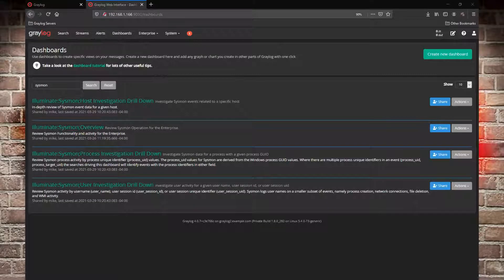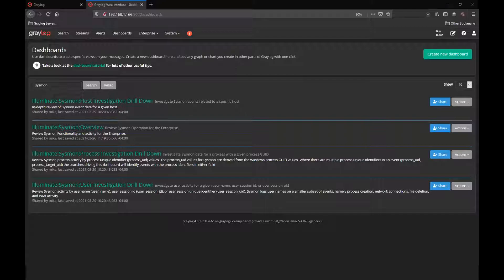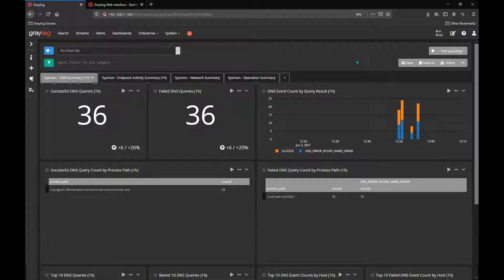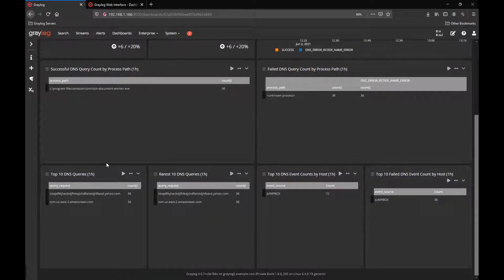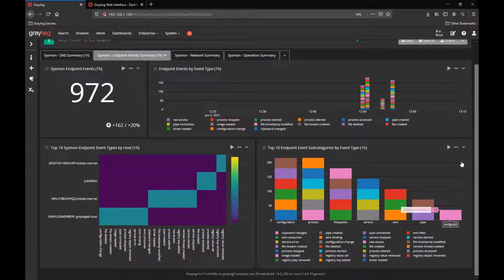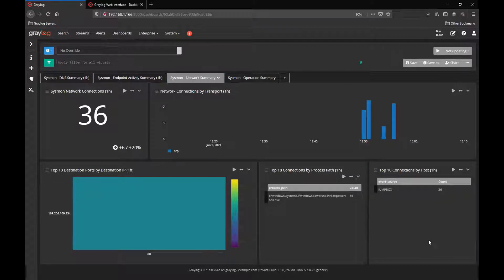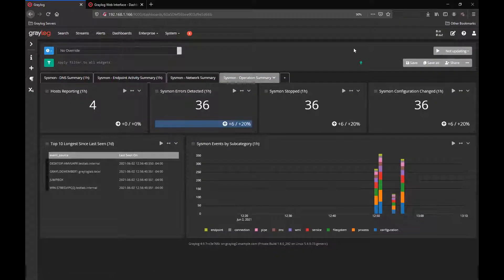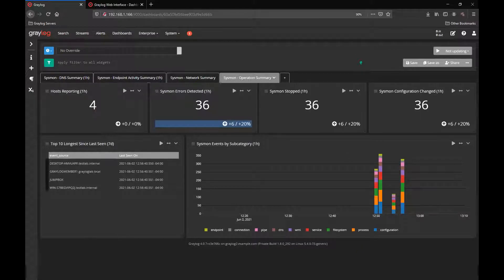Graylog and Sysmon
Jeff Darrington is back and he giving you a quick lowdown on logging Sysmon events through Graylog Illuminate.